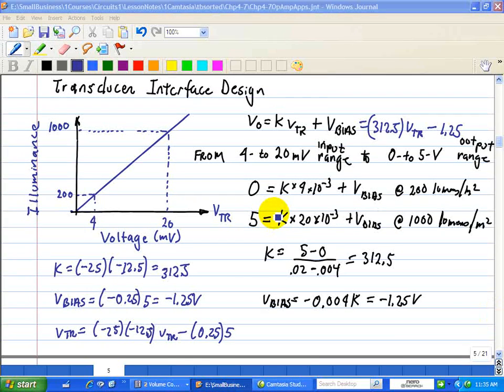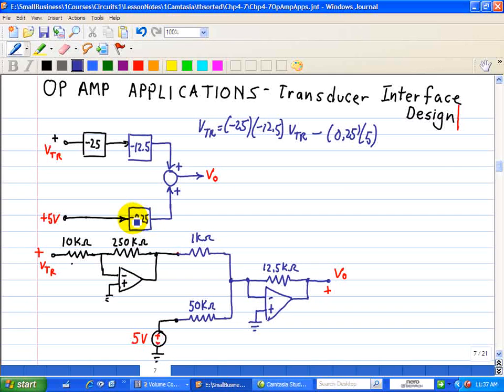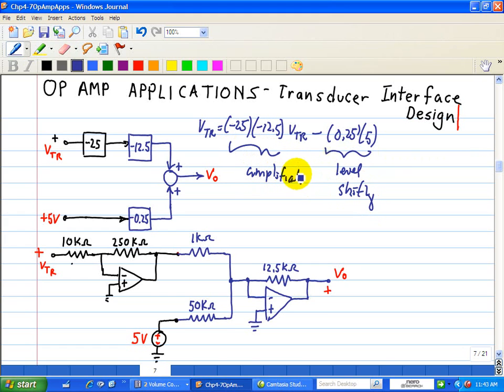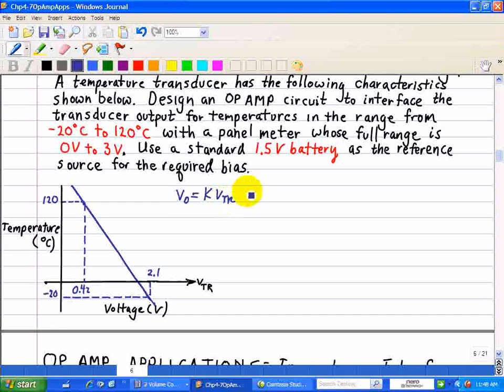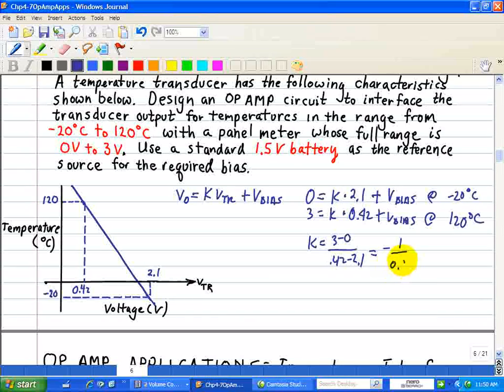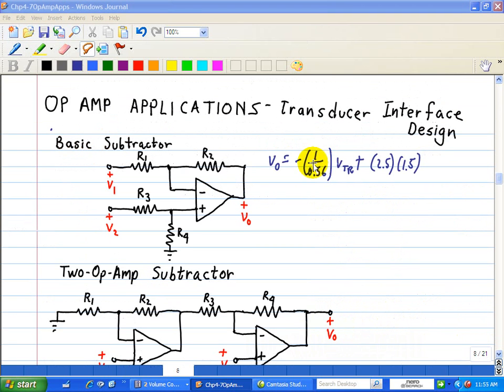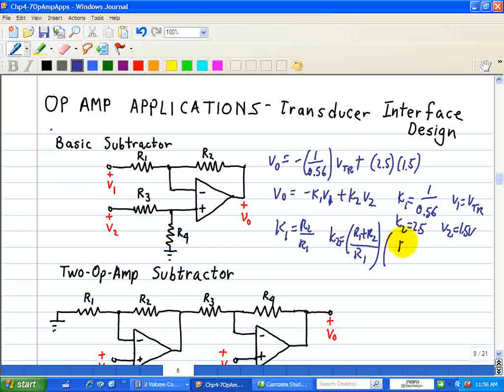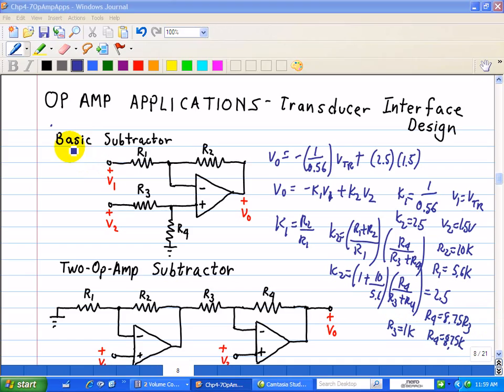Op Amp Applications: Transducer Interface Design using Operational Amplifiers (Part 2)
Interfacing transducers with electrical circuits is one application using operational amplifiers (op amps).